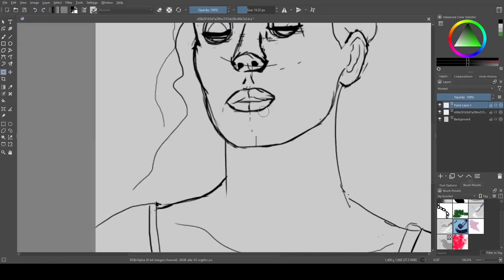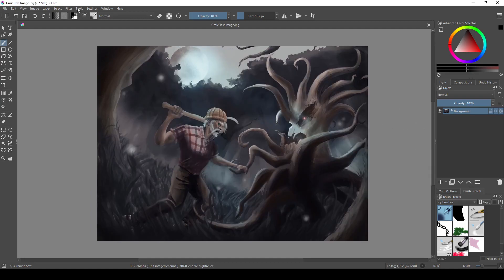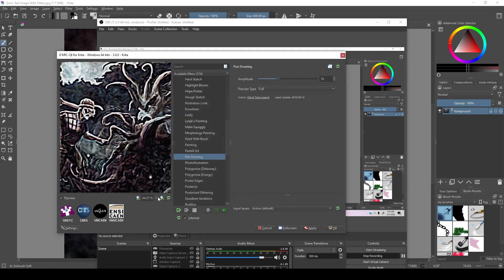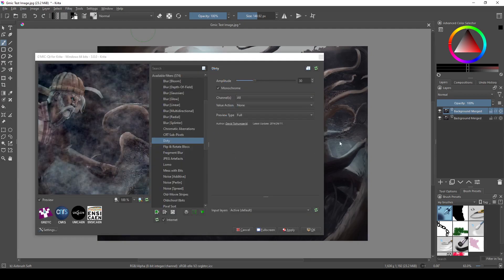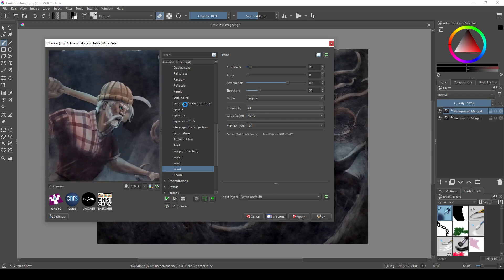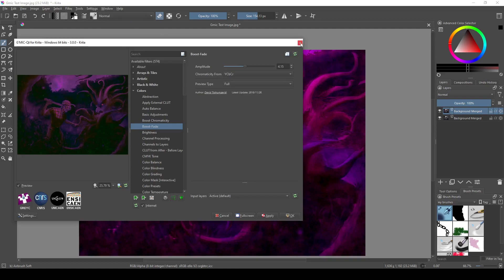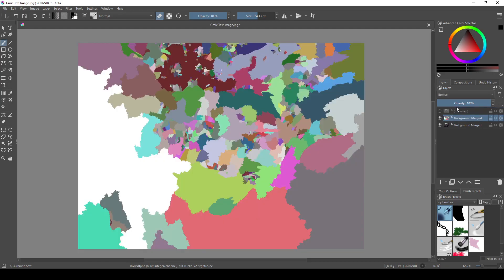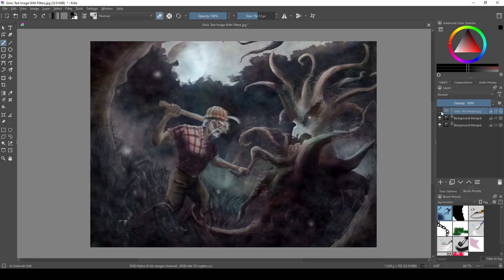Using G'MIC Filters in Krita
A short video covering the usage of G'Mic filters in Krita.